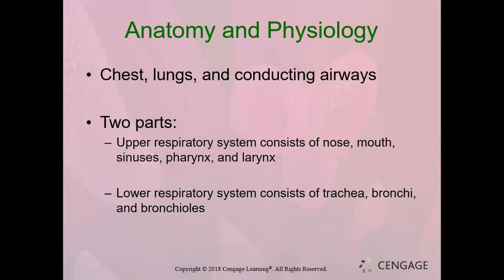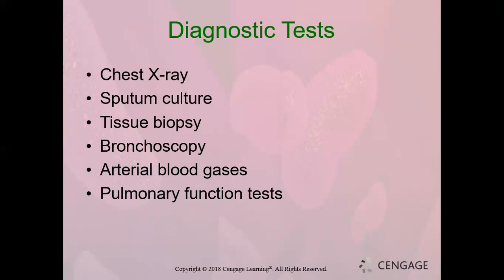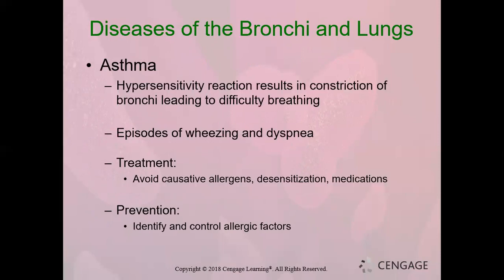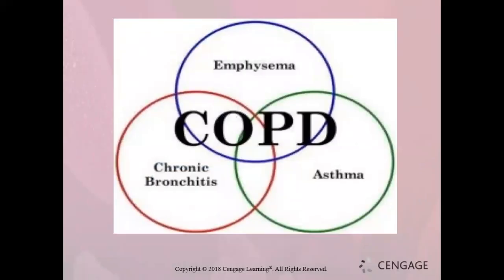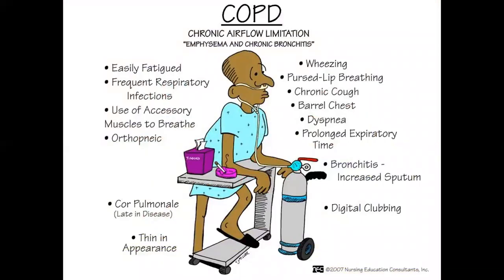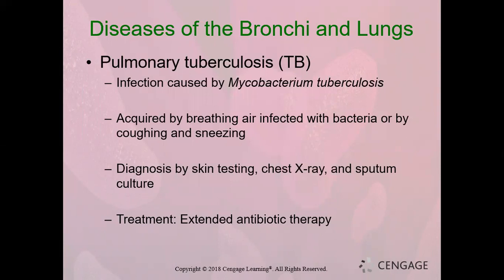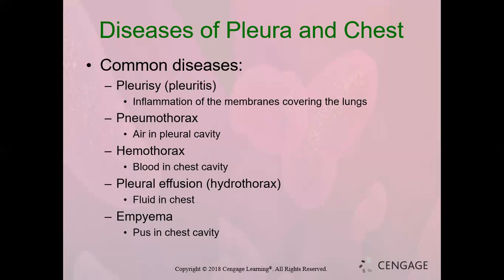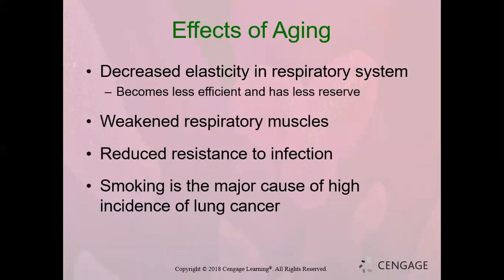Chapter 9 BHS 250 video lecture